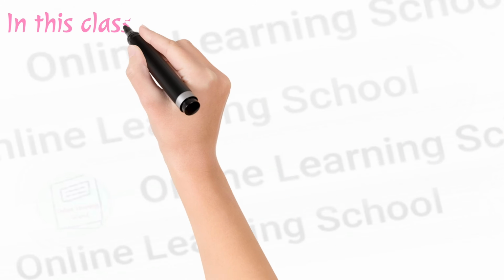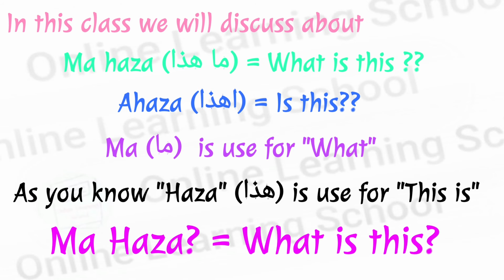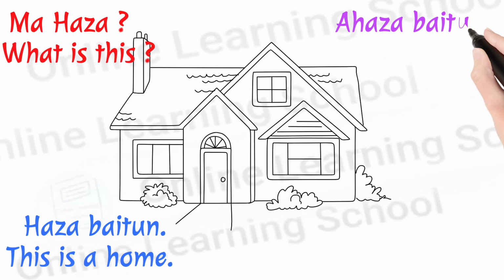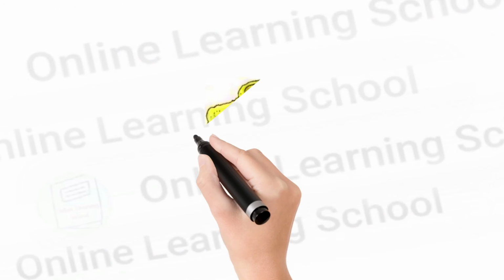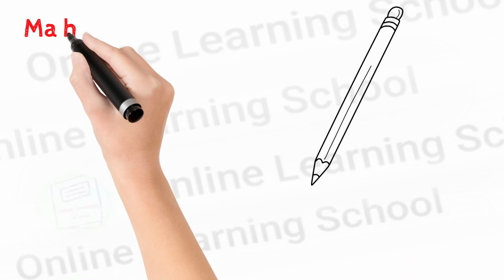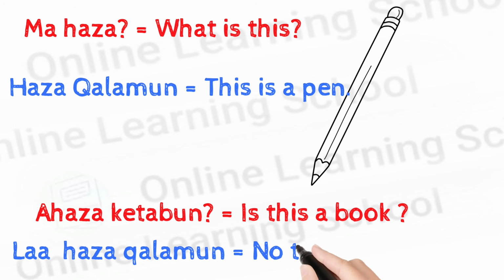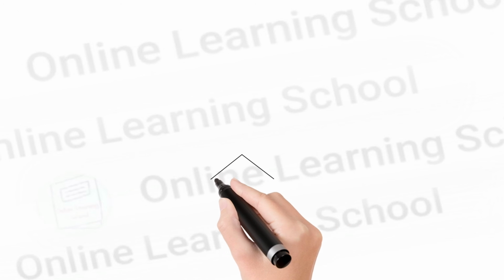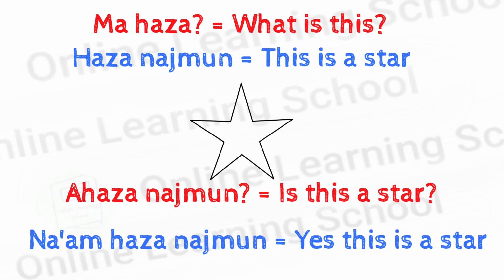Learn Arabic | Arabic Learning course lesson 2 | Arabic for beginners | Ma haza - ما هذا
we started this course for beginners you can learn Arabic with fun and easiest way here but remember that you should start from lesson 1. we will try our best to teach you Arabic well.make sure your attendance and stay with us for Learning Arabic Language. if you want to visit Arabic country like Algeria, Bahrain, Comoros, Djibouti, Egypt, Iraq, Jordan, Kuwait, Lebanon, Libya, Mauritania, Morocco, Oman, Palestine, Qatar, Saudi Arabia, Somalia, Sudan, Syria, Tunisia, the United Arab Emirates, and Yemen then this course is very helpful for you this course provides a good insight into cultural and social topics such as the values, traditions, social life, religions and geography of the Arab World. The course helps in creating cultural awareness and a better understanding of the Arabic norms and values. The course also includes an optional cultural trip. I love the Arabic language and Its graceful script, magnificent style and rich vocabulary give the language a unique character and flavour. Arabic is the largest member of the Semitic language family, which also includes languages like Hebrew and Aramaic. Like most other Semitic languages, Arabic is written from right to left.Even though Arabic is mainly subdivided into three main versions as Quranic or Classical Arabic, Modern Standard Arabic, and Colloquial or Daily Arabic, it wouldn't be wrong to estimate that over 25 dialects of Arabic are spoken globally.
online Learning course for beginners
learn arabic course for beginners
arabic Learning course for beginners
Arabic  language course for beginners
midina Arabic book
al arbi bina yadik
Arabic grammar
arbi sekeyi
arbi sekny la mukammal course
arbi zuban
لقد بدأنا هذه الدورة للمبتدئين ، يمكنك تعلم اللغة العربية بمرح وأسهل طريقة هنا ولكن تذكر أنه يجب أن تبدأ من الدرس الأول. سنبذل قصارى جهدنا لتعليمك اللغة العربية جيدًا. تأكد من حضورك والبقاء معنا لتعلم اللغة العربية.  إذا كنت ترغب في زيارة دولة عربية مثل الجزائر والبحرين وجزر القمر وجيبوتي ومصر والعراق والأردن والكويت ولبنان وليبيا وموريتانيا والمغرب وعمان وفلسطين وقطر والمملكة العربية السعودية والصومال والسودان وسوريا وتونس و  الإمارات العربية المتحدة واليمن فهذه الدورة مفيدة للغاية بالنسبة لك ، حيث توفر هذه الدورة نظرة ثاقبة للمواضيع الثقافية والاجتماعية مثل القيم والتقاليد والحياة الاجتماعية والأديان والجغرافيا في العالم العربي.  تساعد الدورة في خلق وعي ثقافي وفهم أفضل للمعايير والقيم العربية.  تتضمن الدورة أيضًا رحلة ثقافية اختيارية.  أنا أحب اللغة العربية ونصها الرائع وأسلوبها الرائع ومفرداتها الغنية تضفي على اللغة طابعًا فريدًا ونكهة.  العربية هي أكبر عضو في عائلة اللغات السامية ، والتي تضم أيضًا لغات مثل العبرية والآرامية.  مثل معظم اللغات السامية الأخرى ، تتم كتابة اللغة العربية من اليمين إلى اليسار ، على الرغم من أن اللغة العربية تنقسم بشكل أساسي إلى ثلاثة إصدارات رئيسية مثل القرآنية أو العربية الفصحى ، والعربية الفصحى الحديثة ، والعامية أو العربية اليومية ، فلن يكون من الخطأ تقدير ذلك.  يتم التحدث بـ 25 لهجة عربية على مستوى العالم.
ہم نے یہ کورس ابتدائیوں کے لیے شروع کیا ہے آپ یہاں پر لطف اور آسان طریقے سے عربی سیکھ سکتے ہیں لیکن یاد رکھیں کہ آپ کو سبق 1 سے شروع کرنا چاہیے۔ ہم آپ کو اچھی طرح سے عربی سکھانے کی پوری کوشش کریں گے۔ اپنی حاضری کو یقینی بنائیں اور عربی زبان سیکھنے کے لیے ہمارے ساتھ رہیں۔  اگر آپ عربی ممالک جیسے الجزائر، بحرین، کوموروس، جبوتی، مصر، عراق، اردن، کویت، لبنان، لیبیا، موریتانیہ، مراکش، عمان، فلسطین، قطر، سعودی عرب، صومالیہ، سوڈان، شام، تیونس کا دورہ کرنا چاہتے ہیں۔  متحدہ عرب امارات، اور یمن پھر یہ کورس آپ کے لیے بہت مددگار ہے یہ کورس ثقافتی اور سماجی موضوعات جیسے کہ عرب دنیا کی اقدار، روایات، سماجی زندگی، مذاہب اور جغرافیہ کے بارے میں اچھی بصیرت فراہم کرتا ہے۔  یہ کورس ثقافتی بیداری پیدا کرنے اور عربی اصولوں اور اقدار کی بہتر تفہیم میں مدد کرتا ہے۔  کورس میں ایک اختیاری ثقافتی سفر بھی شامل ہے۔  مجھے عربی زبان بہت پسند ہے اور اس کی خوبصورت رسم الخط، شاندار انداز اور بھرپور ذخیرہ الفاظ اس زبان کو ایک منفرد کردار اور ذائقہ دیتے ہیں۔  عربی سامی زبان کے خاندان کا سب سے بڑا رکن ہے، جس میں عبرانی اور آرامی جیسی زبانیں بھی شامل ہیں۔  دیگر سامی زبانوں کی طرح، عربی کو دائیں سے بائیں لکھا جاتا ہے۔ اگرچہ عربی بنیادی طور پر تین بنیادی ورژنوں میں تقسیم ہے جیسے قرآنی یا کلاسیکی عربی، جدید معیاری عربی، اور بول چال یا روزانہ عربی، اس کا اندازہ لگانا غلط نہیں ہوگا۔  عربی کی 25 بولیاں پوری دنیا میں بولی جاتی ہیں۔
Me at the zoo
me at zoo